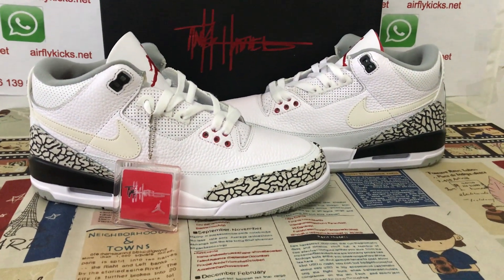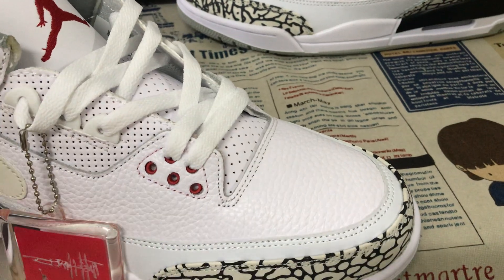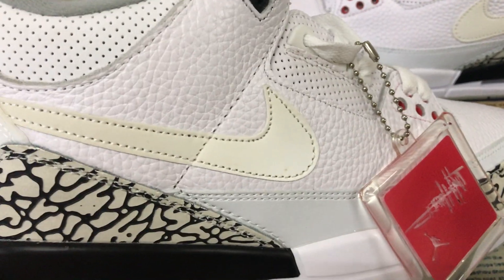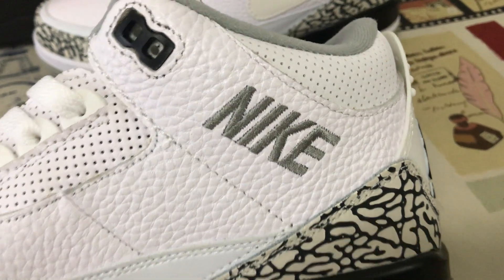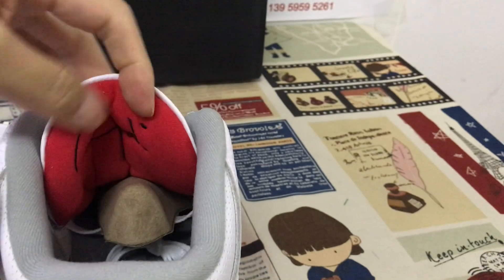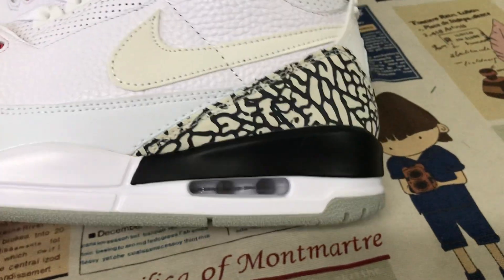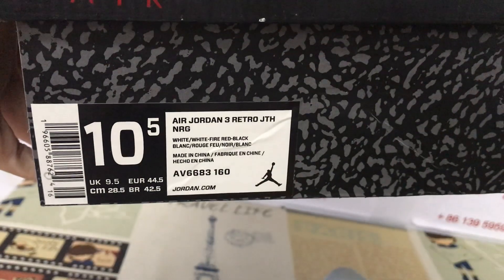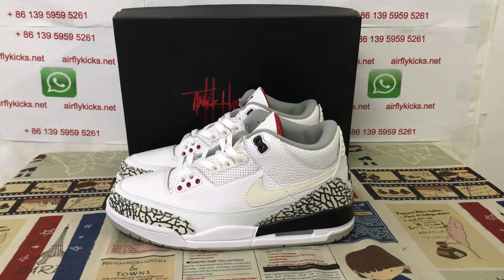Air Jordan 3 Justin Timberlake Review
Air Jordan 3 Justin Timberlake

Hey friend today give you the 1st and detailed review on Air Jordan 3 Justin Timberlake,if you like them,pls click the below link to order on my

Justin Timberlake took the Superbowl 52 Half-time stage sporting a never-before-seen iteration of the Air Jordan 3. Similar to the Tinker Hatfield x Air Jordan 3, this “JTH” edition had the Swoosh logo on the upper as well as the “NIKE” embroidery on the inner ankle, but with a White/Cement colorway and the pop-star’s signature embroidered onto the back of the right tongue, this was one of Jordan Brand’s best PEs yet. Thing is, it wasn’t a PE; Nike SNKRS released the shoes in quickstrike fashion for $200, just as Timberlake’s performance ended. There’s no word if these will ever release again, so check out the official images below and stay tuned for the first release of Jordan Brand’s impressive Air Jordan 3 line-up next week.